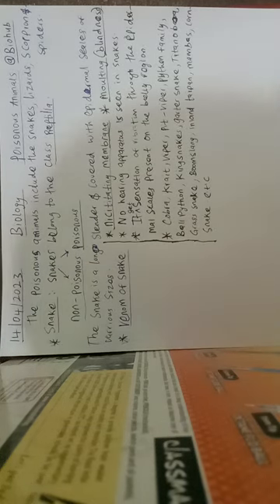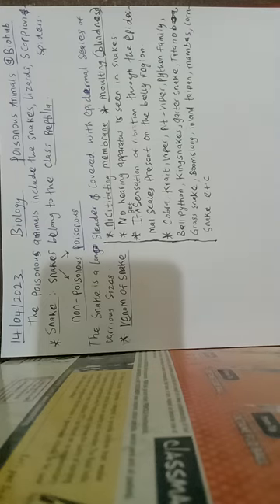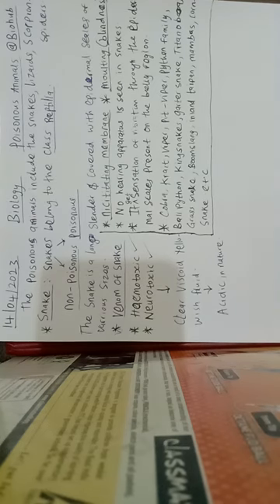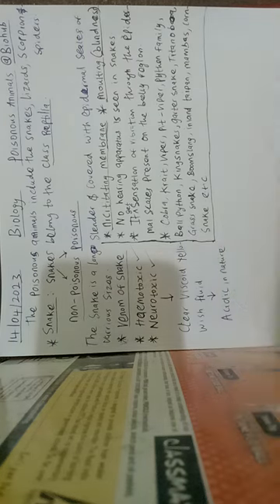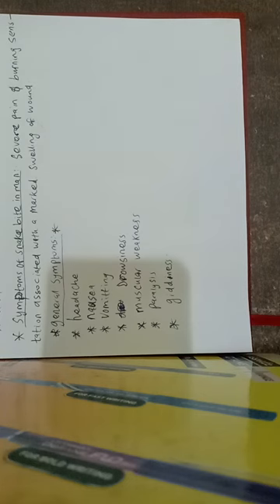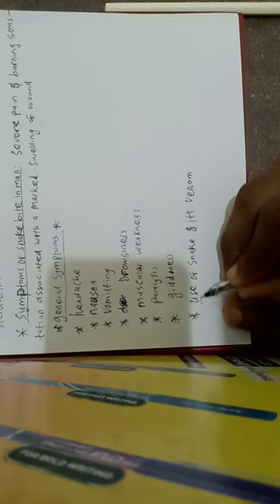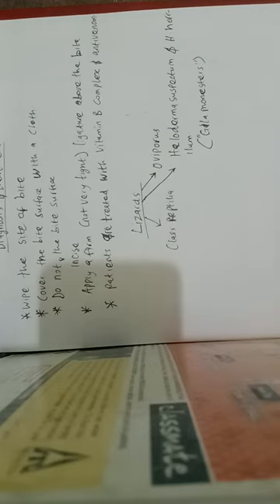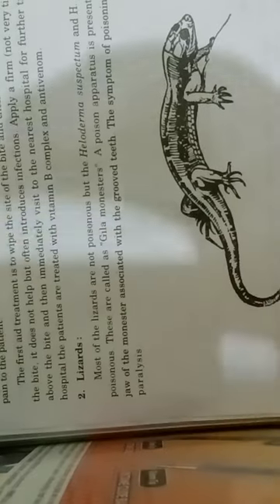Poisonous Animals: Snake, Scorpion, Lizards, Spiders & Rabid Animals In 2023 { Part B }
In Today's Tutorial You Will Learn About Poisonous Animals: Snake, Scorpion, Lizards, Spiders & Rabid Animals { Part A }

Best Regards.